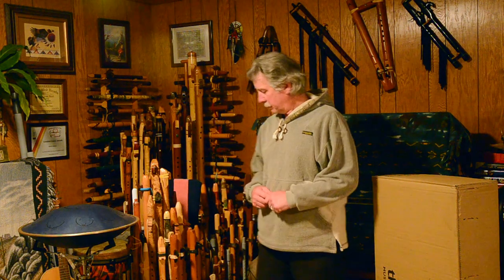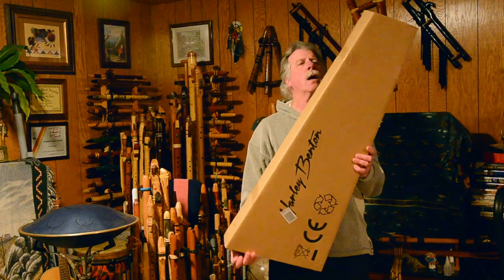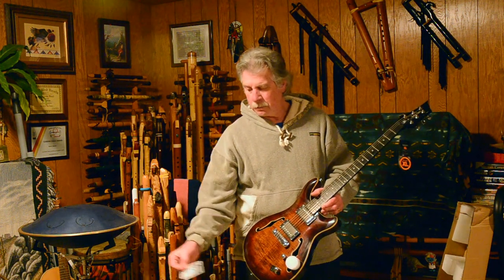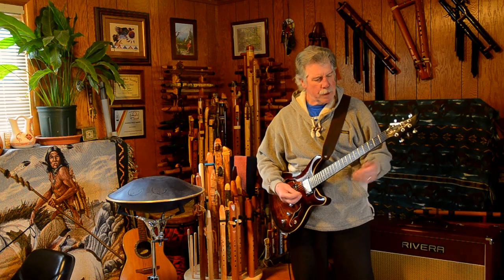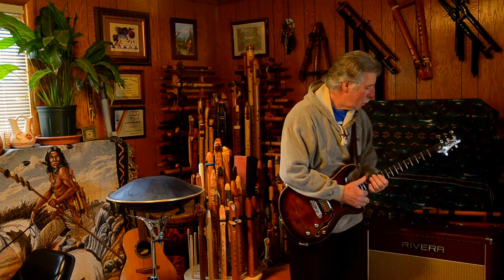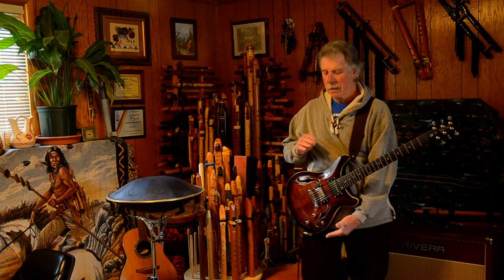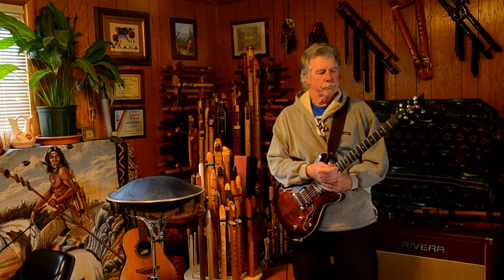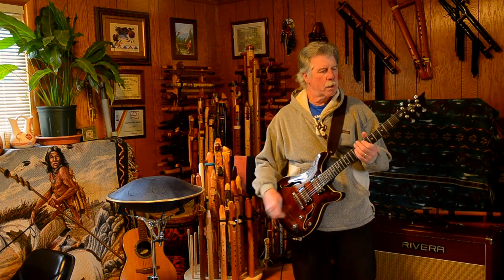First Glance at the Harley Benton CST 24HB Tortoise Flame Electric Guitar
The "First Look" at a Harley Benton CST-24HB Electric Guitar. "HB" stands for, in this case, "Semi-hollow body". I've always enjoyed the sound of a Semi-hollow electric guitar, but I've never been comfortable with the ones that I've found in the past. I knew that I would be much more comfortable playing one with this body shape. so.
When I found this one offered as a "B Stock" (either a "Demo" , a return. or refurbished guitar) I decided it was time to go for it. This was $205.00 including the shipping to my door. What a deal!

The "Specs" for this one (past versions were a little different)
(This one was Made in Vietnam)
Semi-hollow Mahogany body with a AAA Flamed Maple veneer on the top with bound "F" holes. and Ivory colored binding around the double cut-away body.
3 piece Mahogany set neck
Jatoba fretboard ( I think this one has the older "Roseacer" or thermally treated maple fretboard)
24 medium frets
Graphite nut
Dot inlay position markers
2 Roswell LAF AlNiCo-5 pick-ups with coil-split option
3 way toggle switch
1 volume, 1 tone control w/push-pull fro coil tap
DLX GTB Wrapover semi-adjustable bridge
DLX diecast tuning machines
Tortoise Flame finish

From the Harley Benton Website.
"Roseacer"
Rosewood is a particularly hard wood that has long been popular as a material for making guitar and bass fretboards. This wood is now considered endangered, however, and resources are scarce and expensive – which is why guitar makers have already spent several years searching for alternatives. The wood that Harley Benton has chosen as a fretboard material for its HBO series and many other guitars is a type of thermally treated maple known as “roseacer” (a word coined from “acer”, the name of the genus to which maple belongs). The heat treatment to which the wood is subjected reduces its water content to around three percent, which prevents subsequent shifting or warping and increases the wood’s stability while also giving it a visual appearance similar to that of rosewood.

You can find my music through most sources for digital download & streaming.